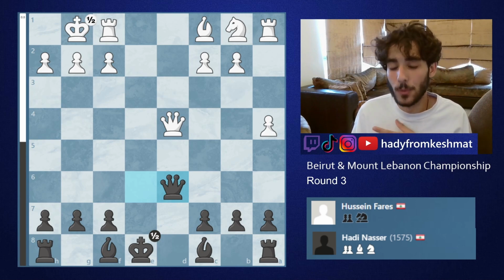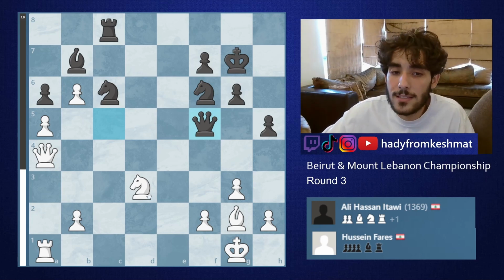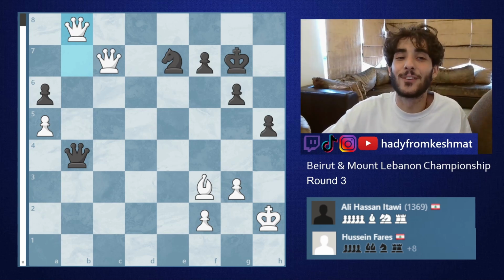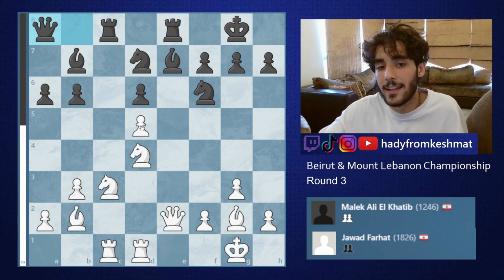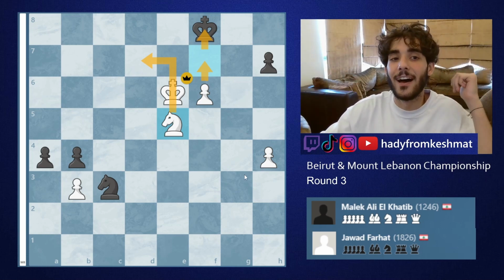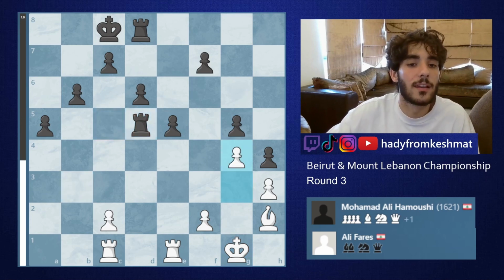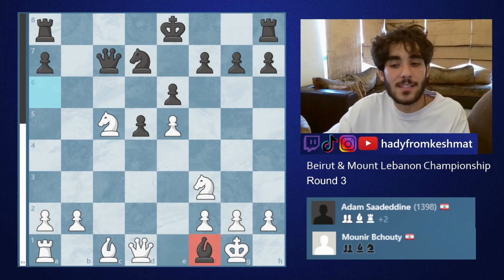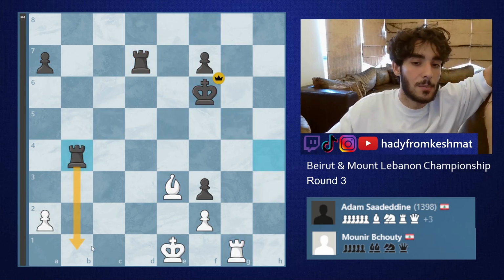I'm sorry!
Hey guys! Here's my recap of the 3rd round of the Beirut and Mount Lebanon Chess Championship! Hope you enjoy it!